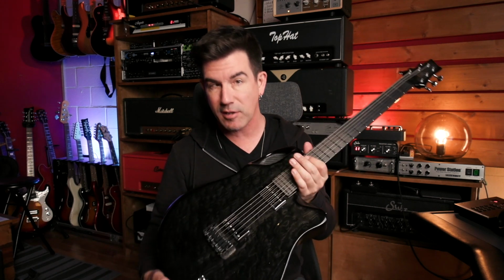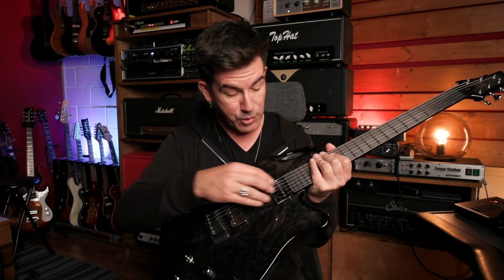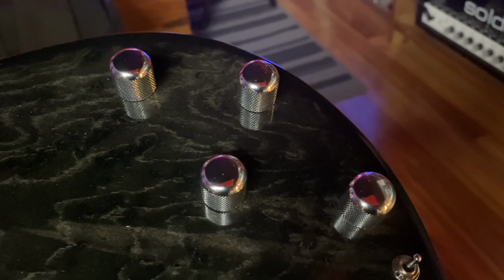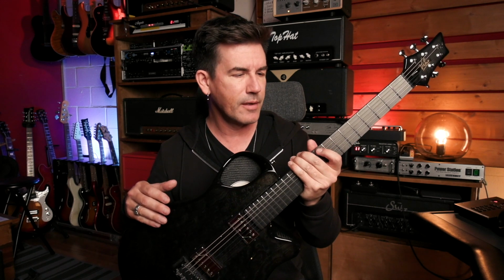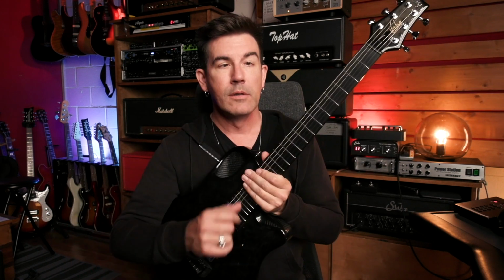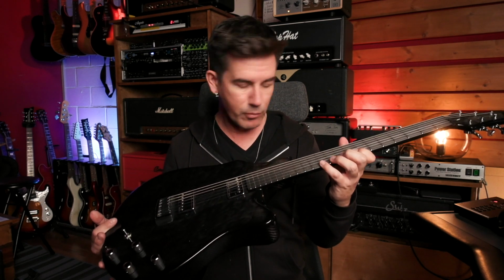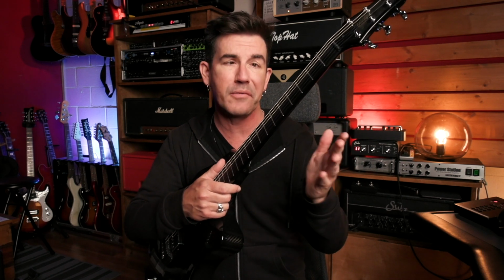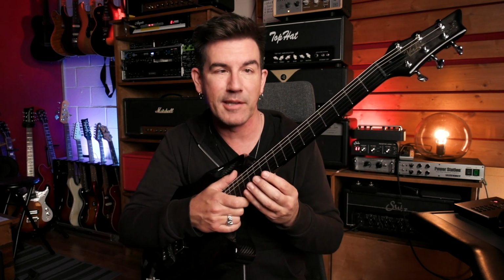ELECTRIC, ACOUSTIC, SYNTH.. ONE GUITAR! EMERALD VIRTUO HYBRID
Want some cool reading/progressive glasses, that don’t look like they came from the drug store?